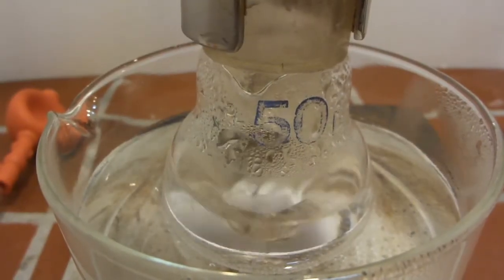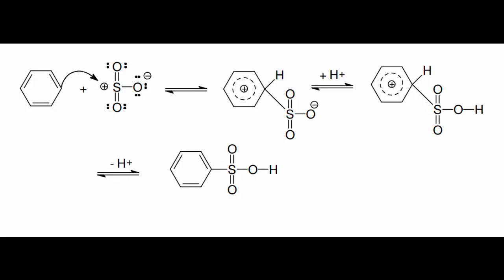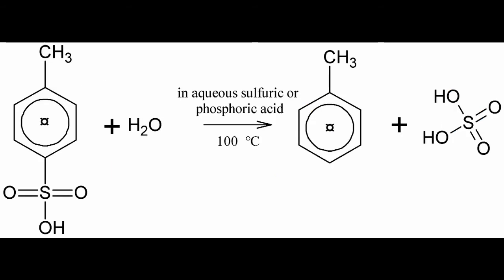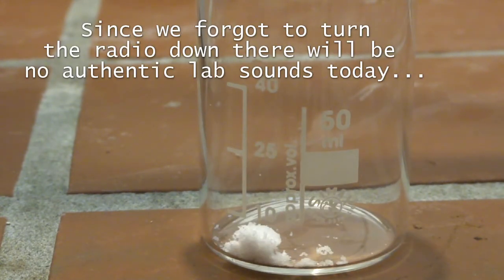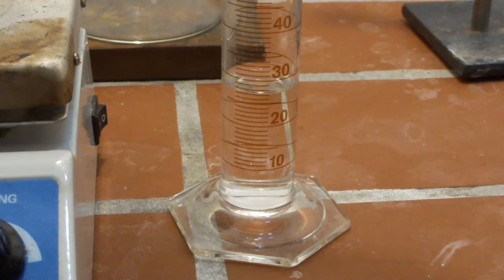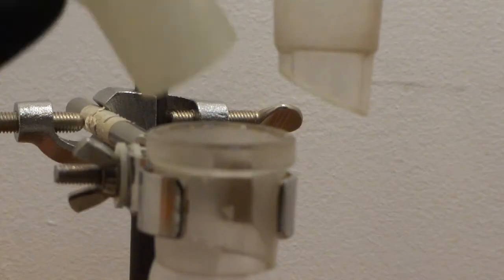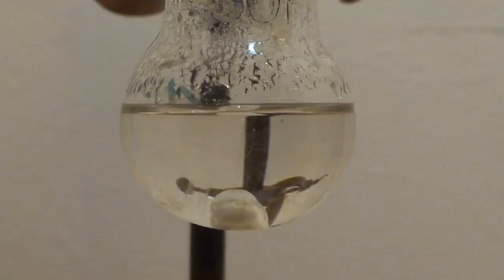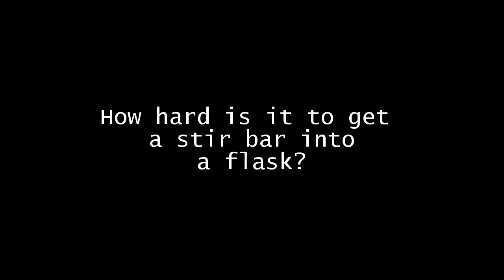Preparation of toluene and (de)sulfonation in detail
We take a look at the chemistry of sulfonates and prepare toluene from para-Toluenesulfonic acid. Enjoy!